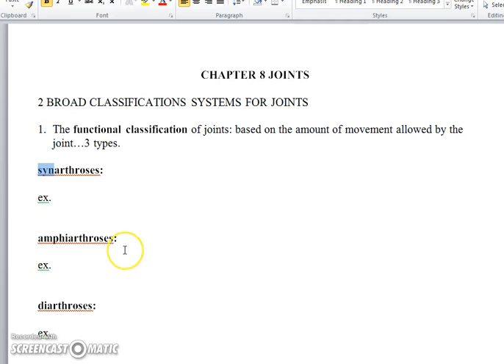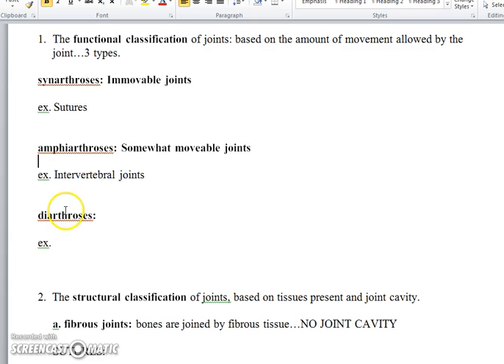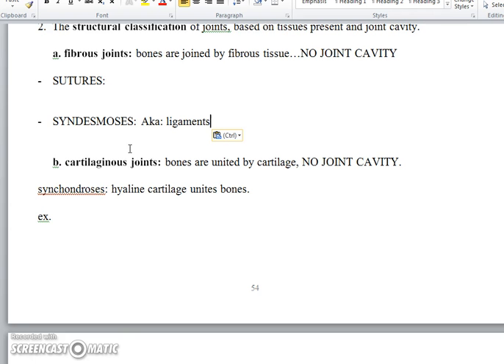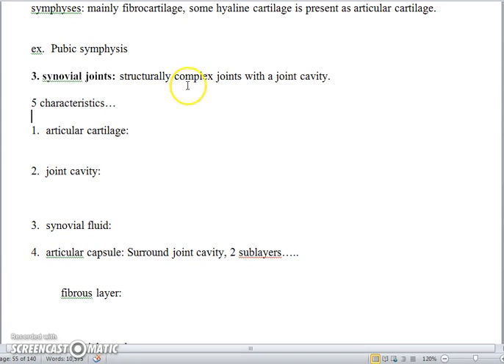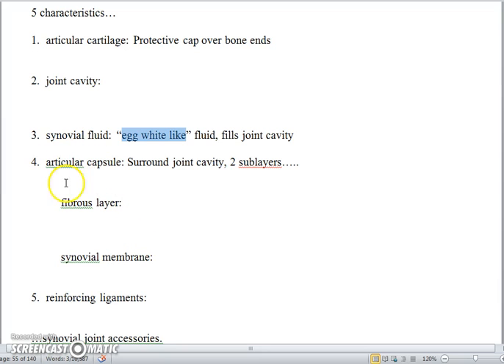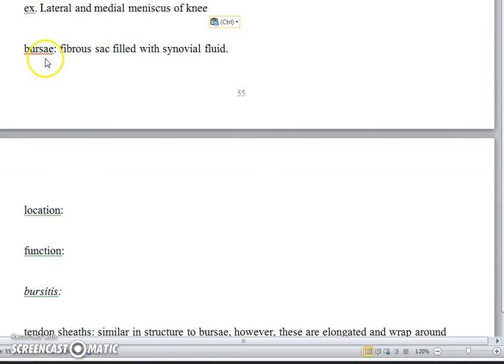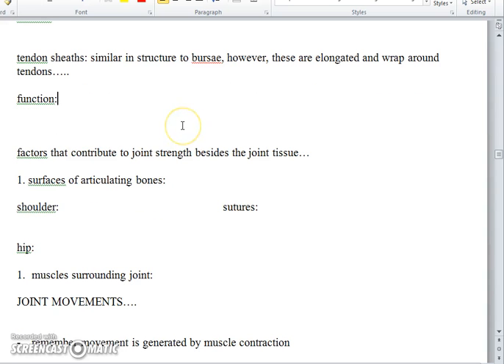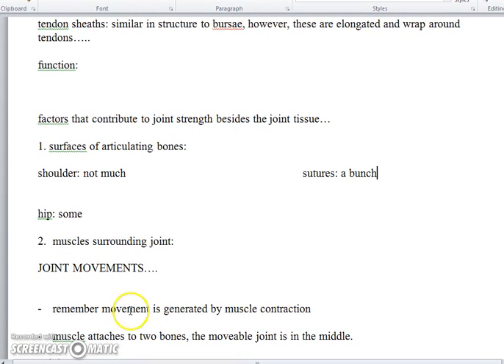lsc 2111 lecture 3